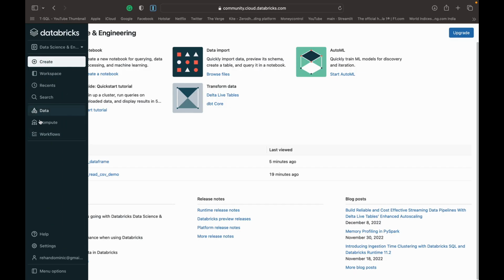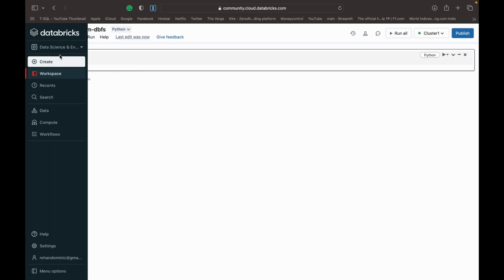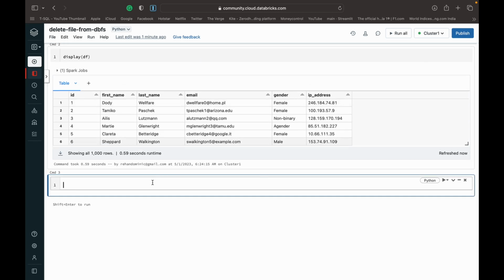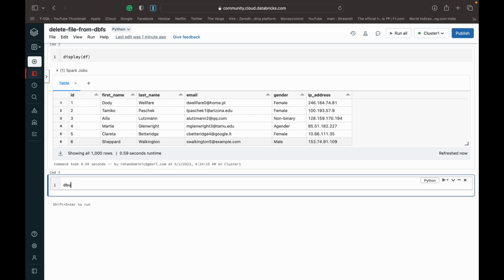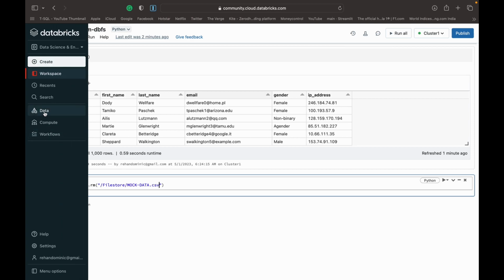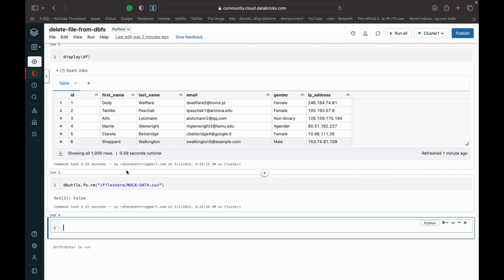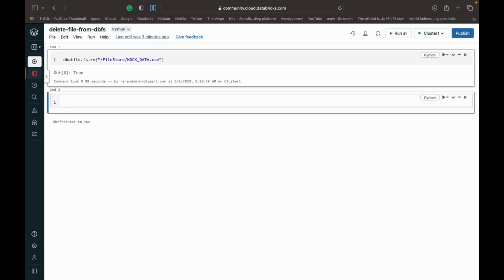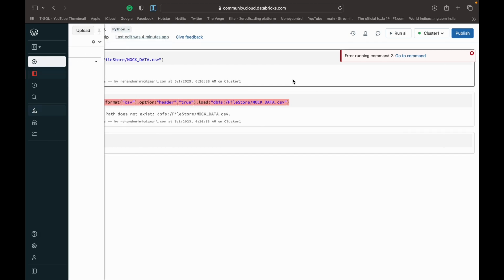05. Delete Files From DBFS Using PySpark | dbutils.fs.rm() | PySpark Tutorial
In this session, We will teach you how to how to delete a file from the Databricks File Store or DBFS using dbutils.fs.rm()  . Databricks is a cloud-based big data processing platform. It has a community edition which gives you most of the platforms capabilities for free.

Mockaroo :-
Tool to create sample data (csv etc..)

✔ Topics You’ll Learn:

Pyspark dataframe
Csv file
JSON File
Parquet File
Delta Lake
Txt file
Dbutils
dbutils.fs
Dbutils.fs.rm
Fs
Rm
Delete using pyspark
Delete file using pyspark

Pyspark
Pyspark Tutorial
Pyspark Introduction
Python Spark
Apache
Apache Spark
Python Spark
RDDDataframe
Databricks
Pyspark tutorialspoint
Pyspark tutorial udemi
Simply learning
Big Data